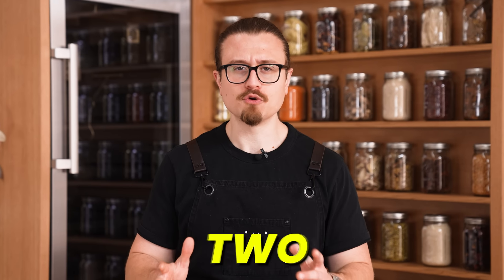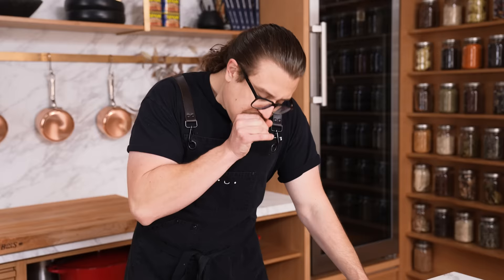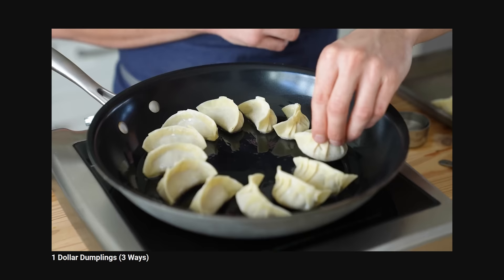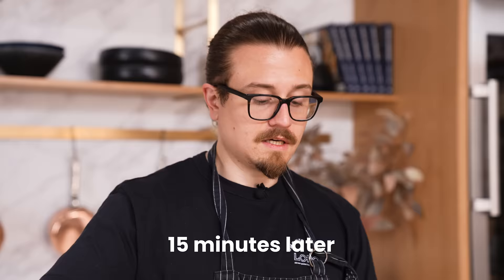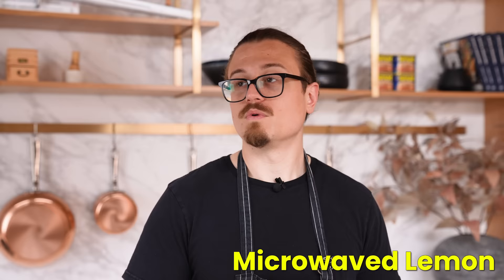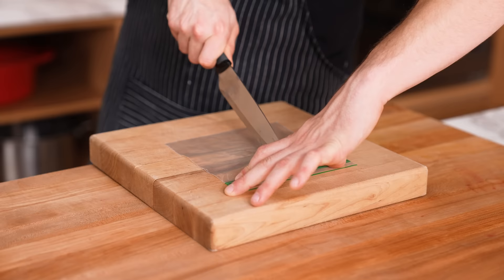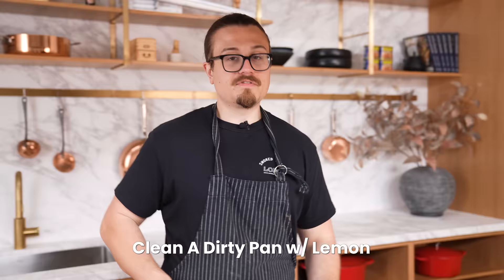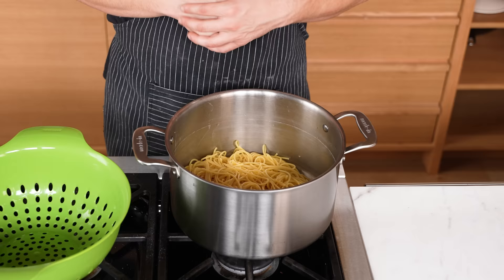I Tested Viral Tik Tok Food Hacks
In a world full of food hacks, which ones are actually true? Let's test them.

Ingredients: An extreme level of patience.